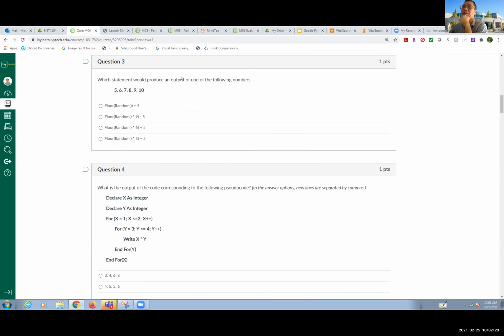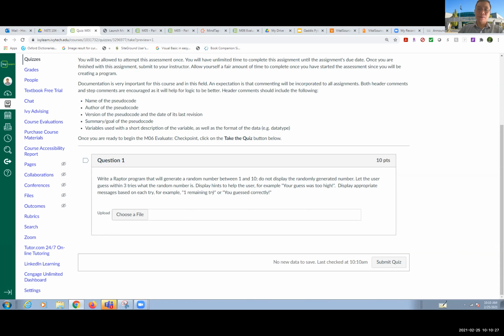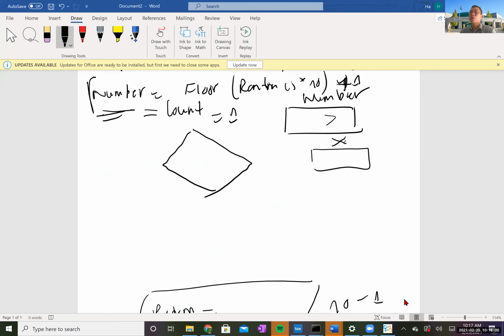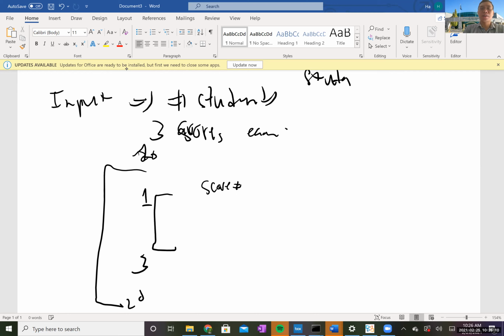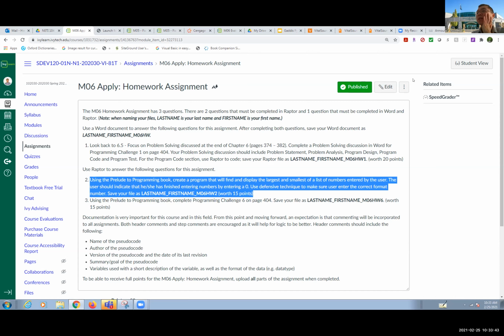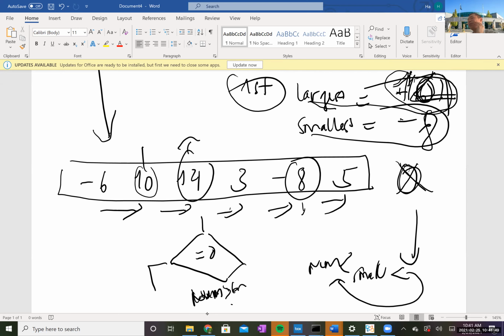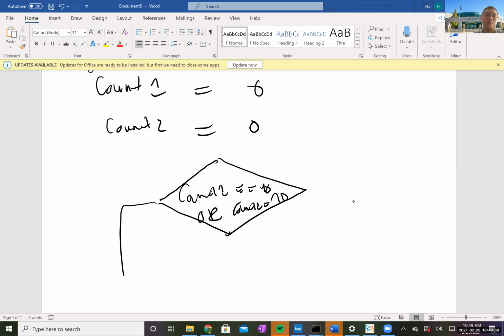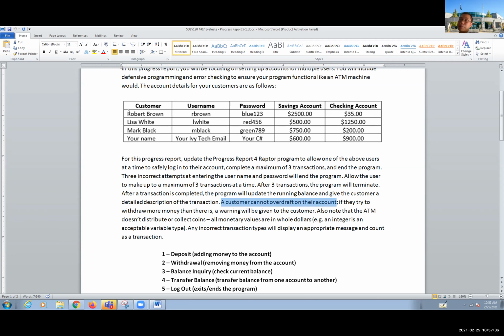SDEV 120, Module 6 - Part 2